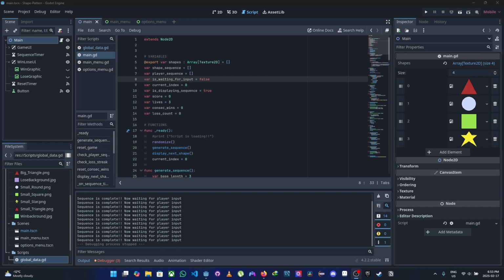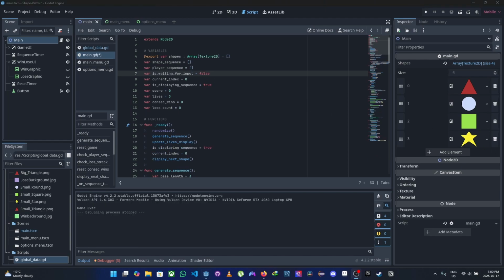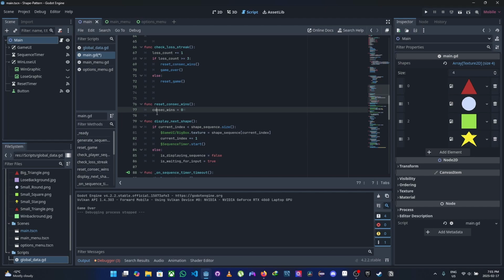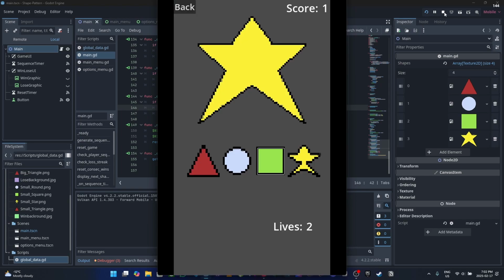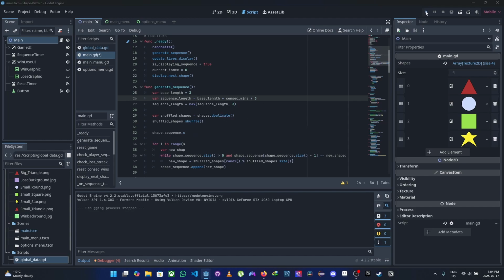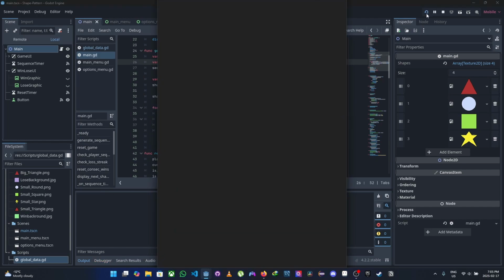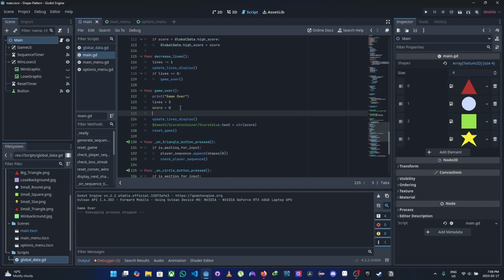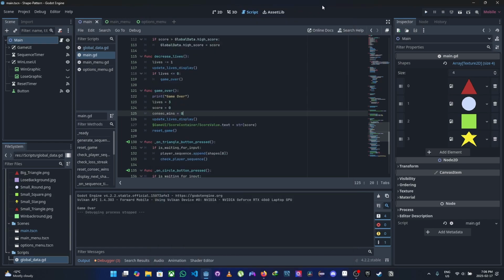Making a Mobile Game in Godot Part 11 - Difficulty System & Streak Reset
In this eleventh episode, we're expanding on difficulty implementation! This time, I’ve added a system where your streak resets if you fail based on the number of lives remaining. This adds more challenge and strategy to the game, making it even more engaging!